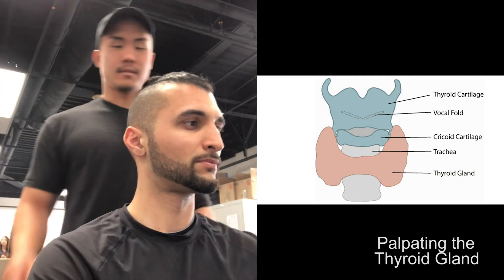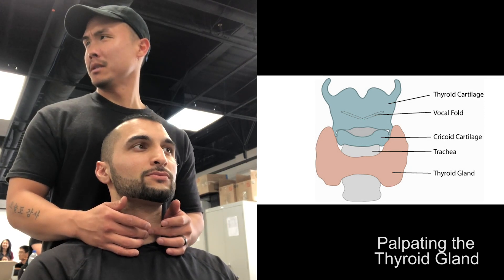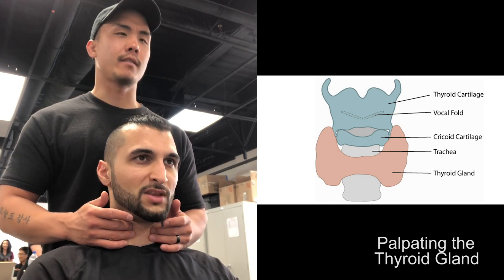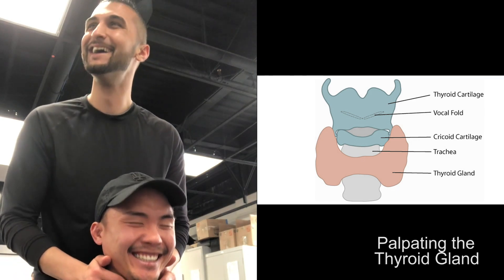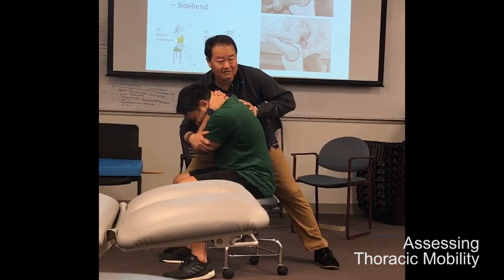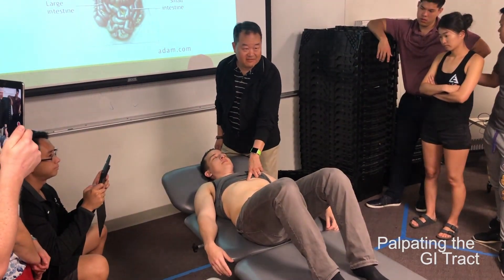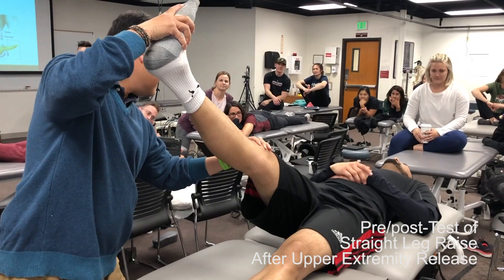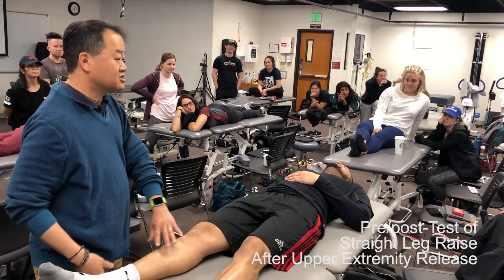How to Palpate the Stomach, GI Tract, & Thyroid | Ep. 45 | APU DPT Student Vlog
In class, we learned how to palpate the Stomach, GI tract and the different sphincters, and the thyroid gland. Our very own professor, Dr. Sueki, coaches us through the GI tract and the different hormonal glands.

We can assess if palpating these organs reproduce similar symptoms. This is a great tool to have, especially if PT's are the first line of defense with a patient.

Since direct access got approved (in CA and other states), we now carry a bigger responsibility as healthcare professionals.

A physical therapist is typically seen to assess musculoskeletal injuries and tissue, but they are just as qualified to assess the viscera and bodily organs. This does NOT mean we treat them and the diagnosis,  but we should know enough to refer out if necessary.